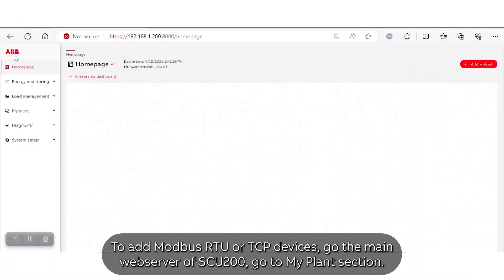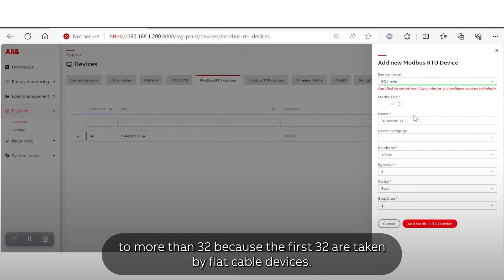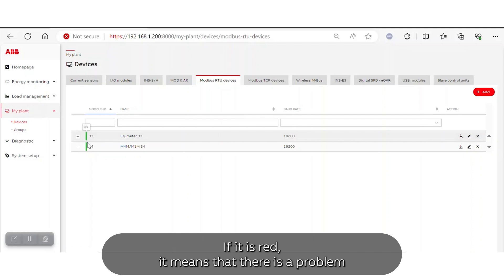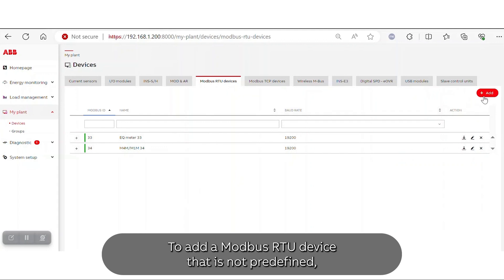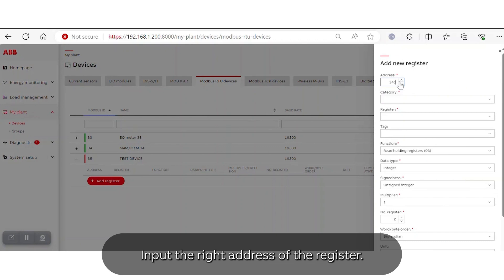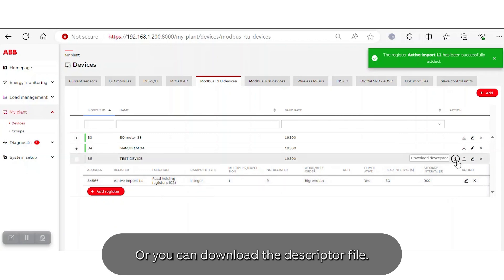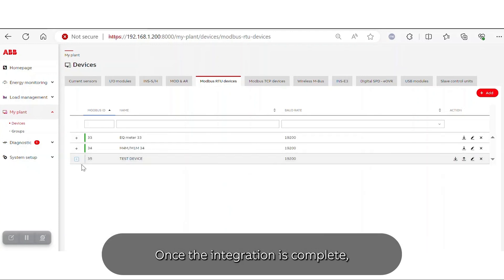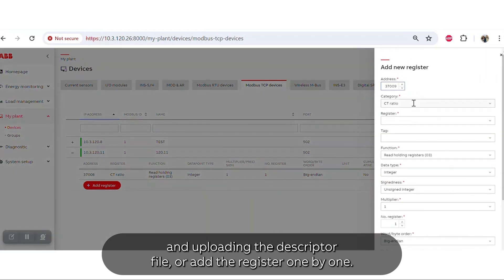InSite SCU200 | How to integrate Modbus TCP and RTU devices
In this video we will show you how to integrate devices on Modbus RTU and TCP with SCU200 control unit and add registers.

Once the devices are added, it takes less than a minute to scan all registers before they appear in the main menu. Changes to the variables can be done at anytime. Also, registers can be added one-by-one or massively imported through the registers descriptor file. Similar process applies to Modbus RTU and TCP devices.

00:00 Intro
00:10 How to add Modbus RTU devices
01:40 How to add registers
03:24 How to add Modbus TCP devices